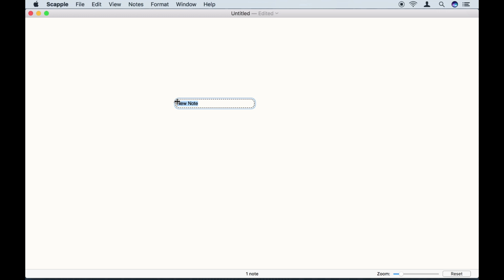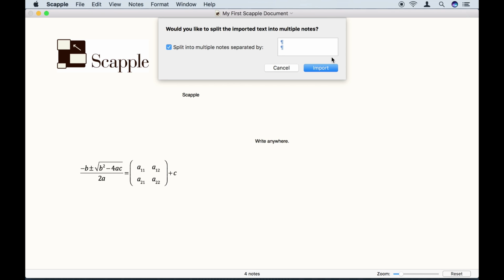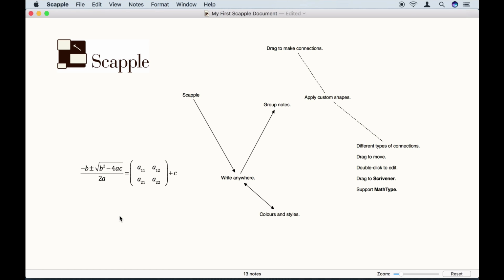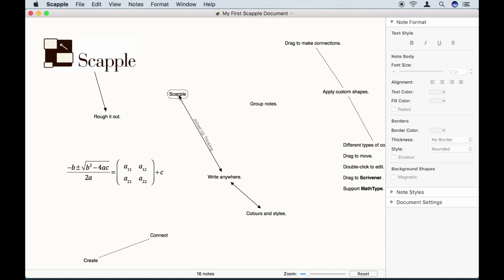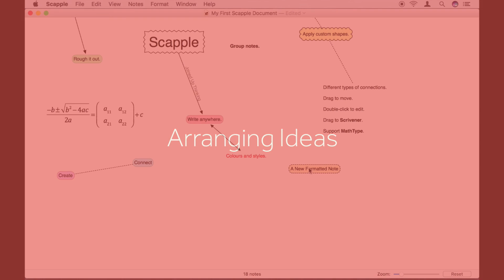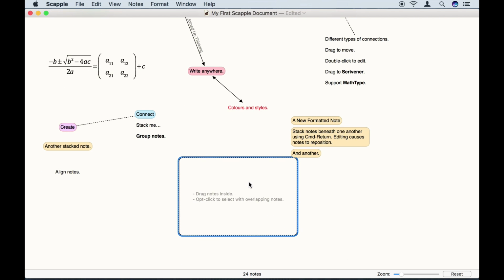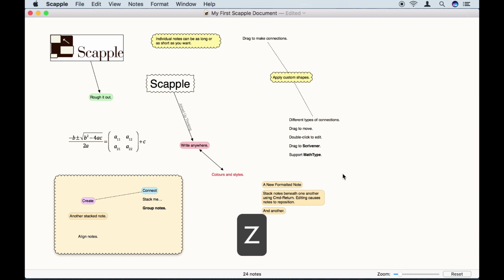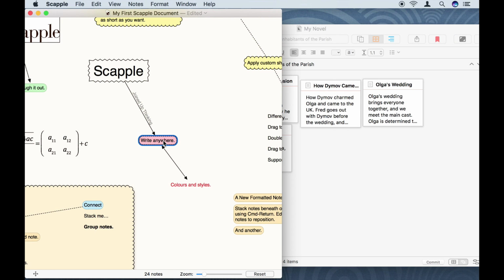An Introduction to Scapple (Abridged)